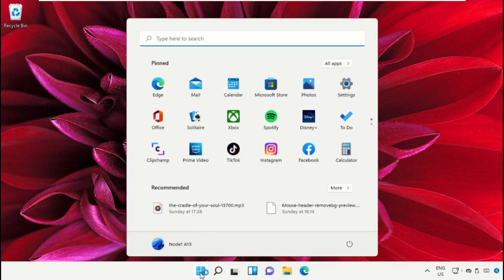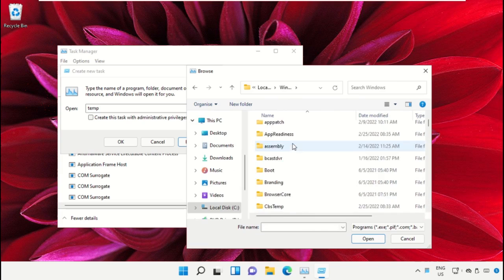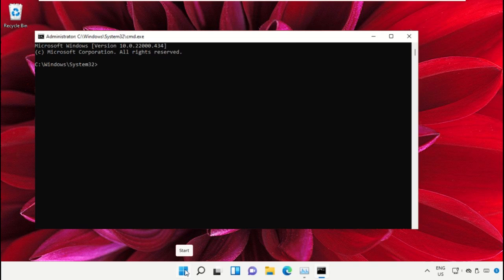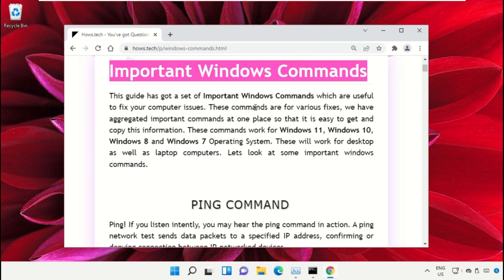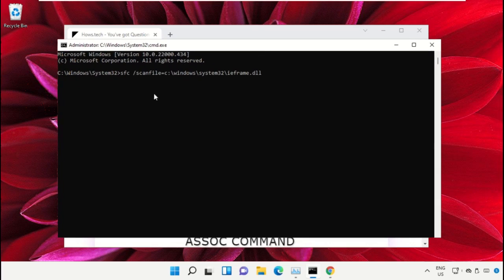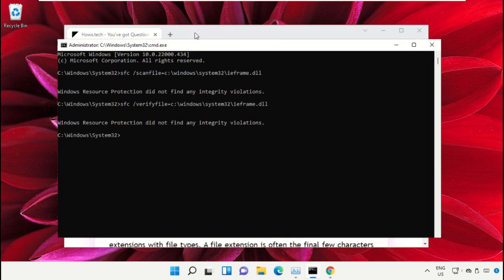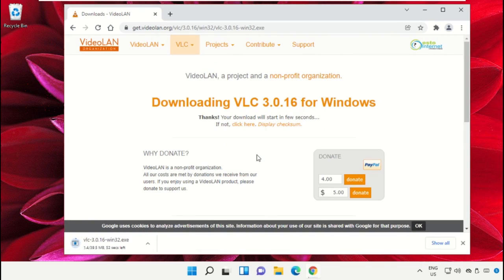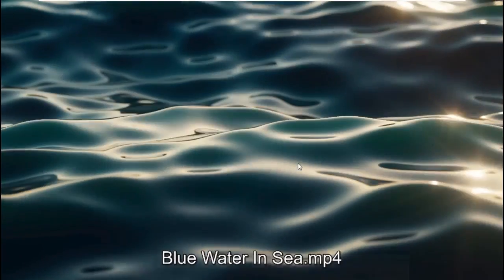How to Get VLC Media Player in Windows 11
The tutorial mentioned works for Windows 11 64 bit / 32 bit version & probably Windows 10, Windows 8 and Windows 7. how to install vlc media player,vlc media player,how to install vlc media player on windows 11,vlc media player in windows 11,how to download and install vlc media player in windows 11,windows 11,install vlc media player,download and install vlc in windows 11,download vlc media player,how to change default video player in windows 11,vlc media player in windows 10,vlc windows 11,download and install vlc media player,vlc media player downloadThis will work on your computer, desktop and laptop from manufacturers such as Dell, HP, Acer, Asus and MSI.
For any issues contact our KB team. HowtoGetVLCMediaPlayerinWindows11 How to Get VLC Media Player in Windows #11
 Guide : [ How to Get VLC Media Player in Windows 11 ]